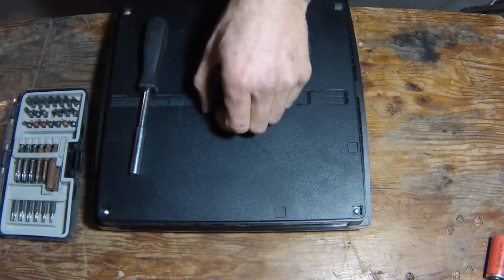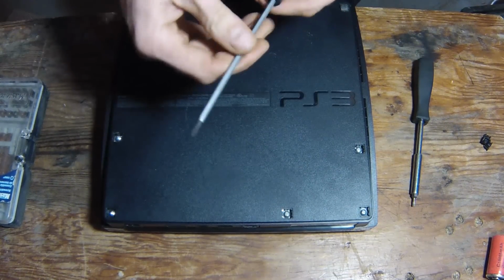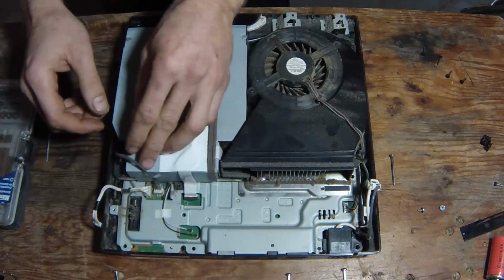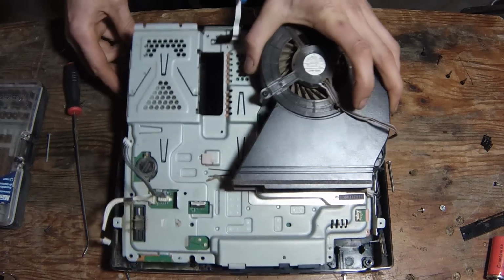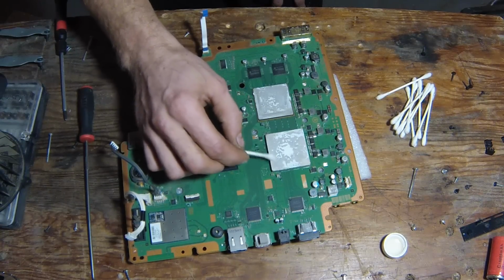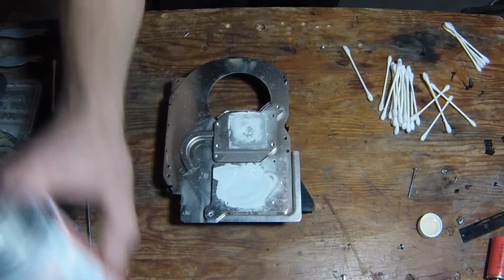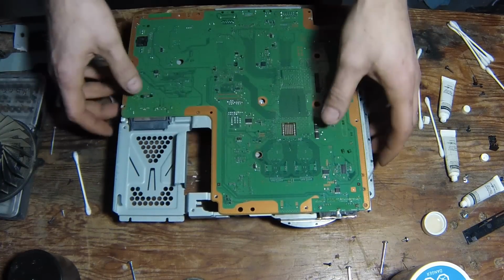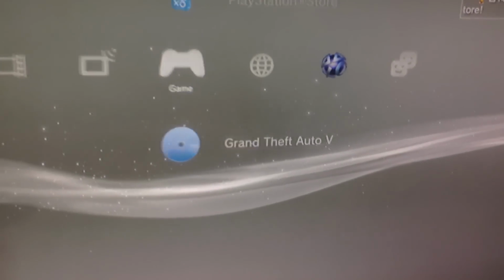Fix GTA5 Freezing PS3 Freezing problems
How to fix your Ps3 from continuos freezing wile playing GTA 5 GRAND THEFT AUTO 5 FREEZING FIX!! RE-FLOW YOUR CPU